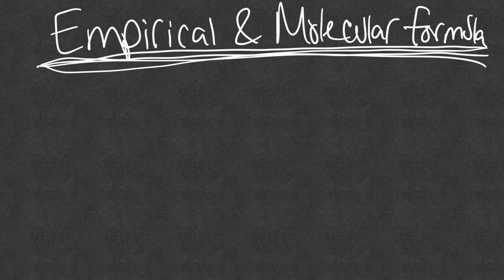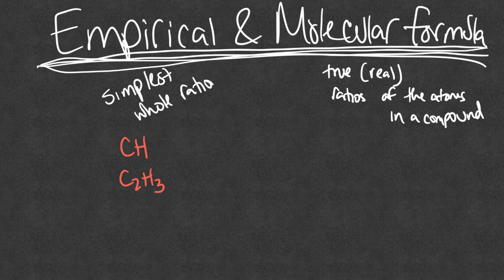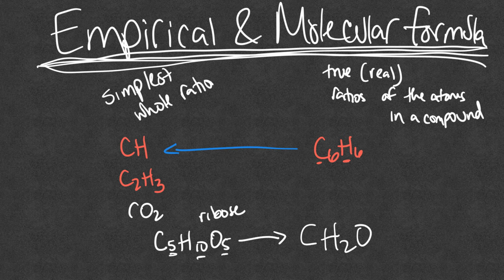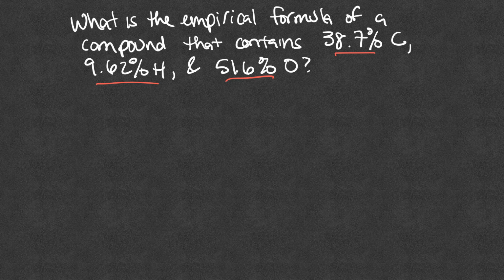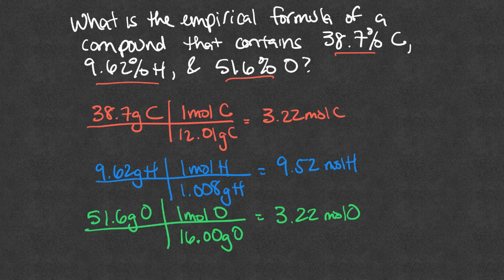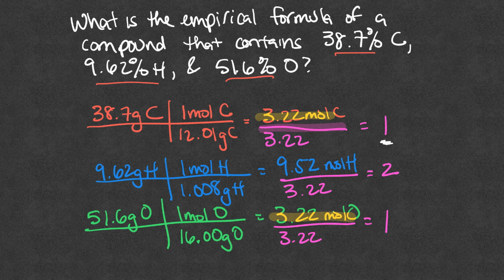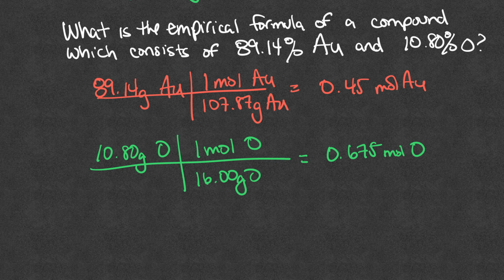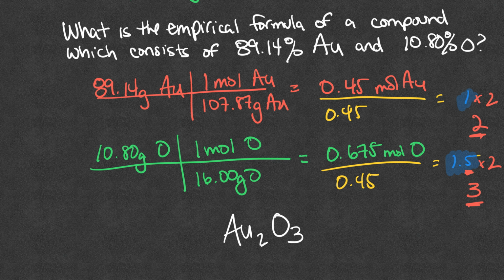Empirical Formula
We are comparing and contrasting empirical and molecular formulas. We are also discussing how to determine the empirical formula from the percent composition.